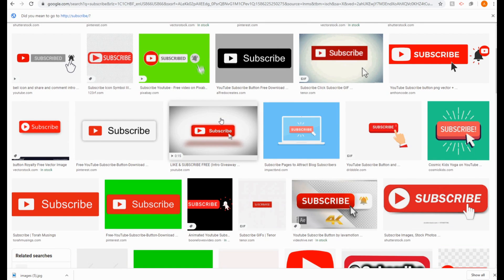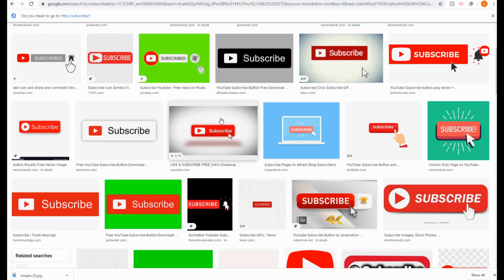VERY IMPORTANT ANNOUNCEMENT!!!!!!!!